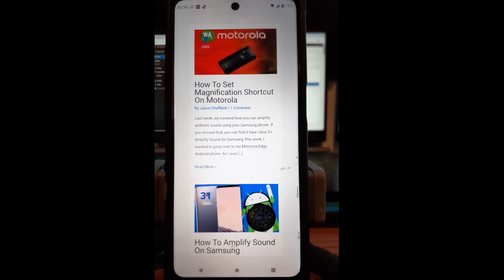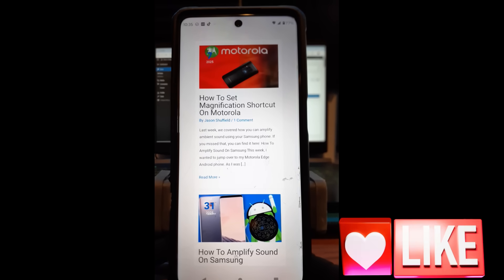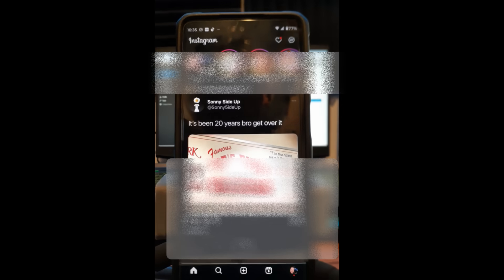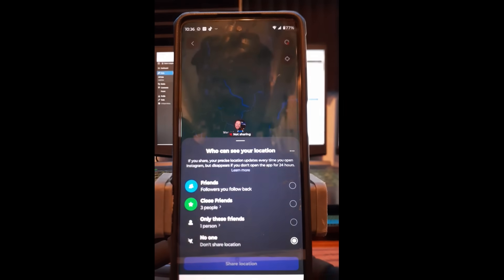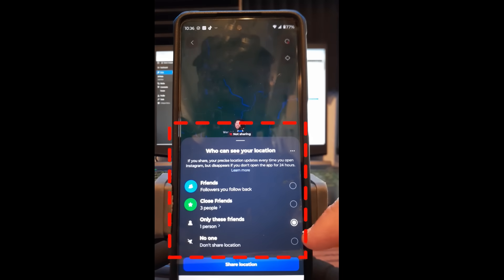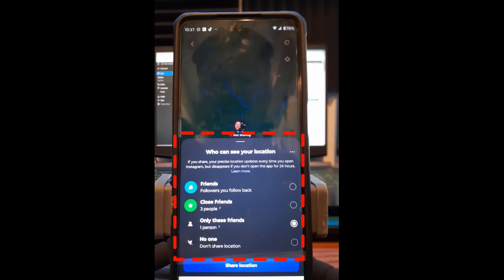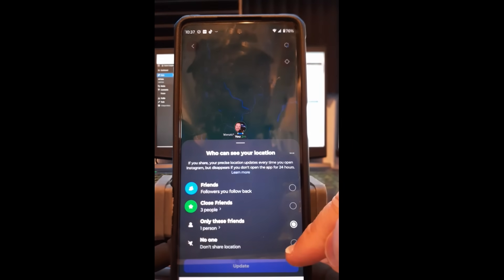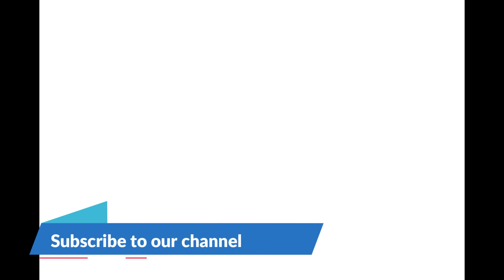How To Turn Off Map Location Instagram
In this video I will show you how to turn off map location on Instagram.
Last week, we had a lesson on how to set the magnification shortcut on your Motorola. If you missed that, you can find it here:

This week, I want to jump on over to a social media platform called Instagram. I’m bringing this up because they did an update that shows your location on a map. So if any stalkers are looking for you, this can let them know exactly where you are in real life. That to me seems like a security issue for all our Instagram users. There is a way to turn this off on the app, and I’m going to show you how to do it. Before we get this class started, make sure to check out some of these other videos I have recently created:

Time to get this lesson started.